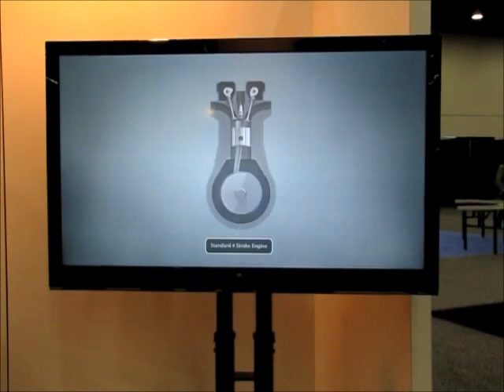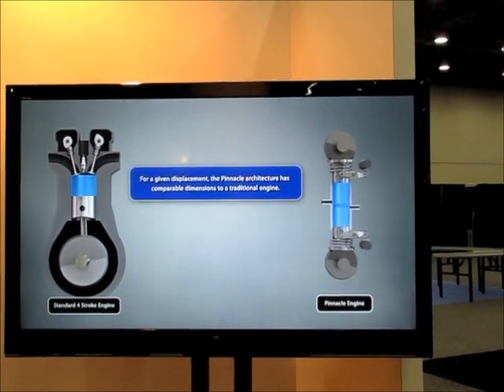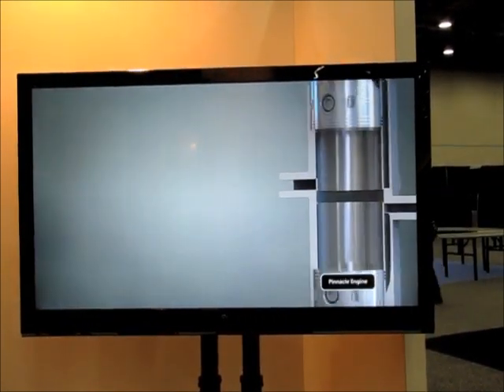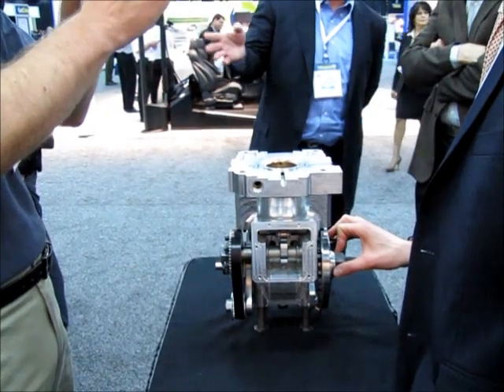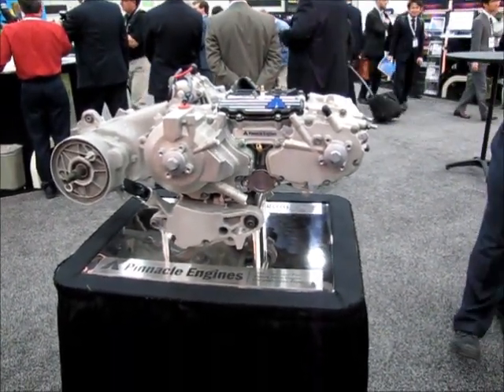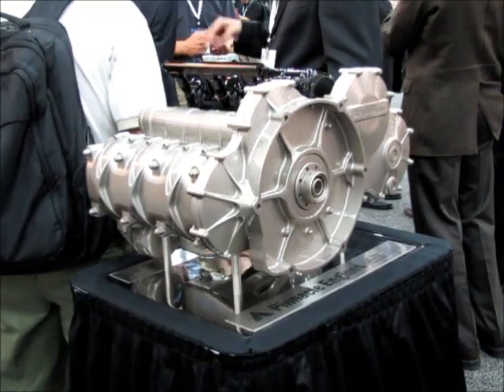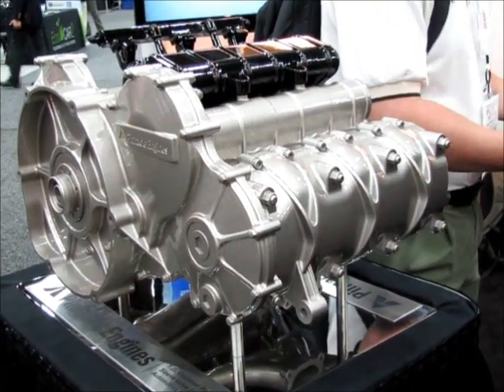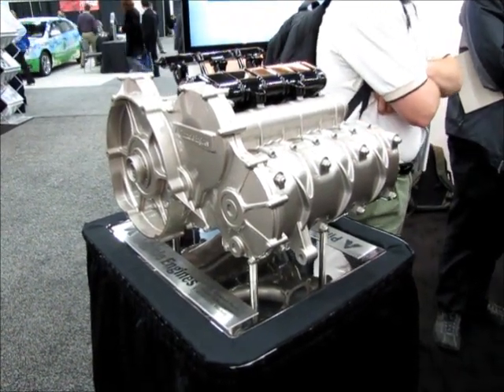2012 SAE World Congress - Pinnacle Engine.wmv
Pinnacle Engines display coverage at SAE World Congress 2012 in Detroit by Frank Sherosky